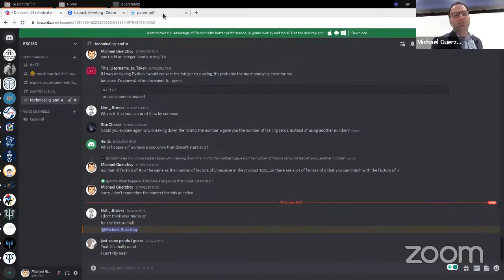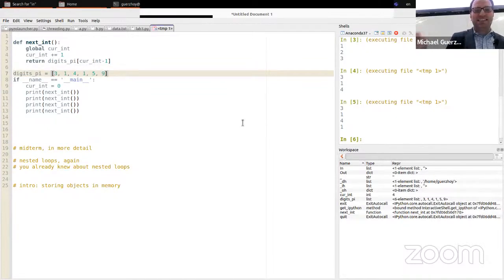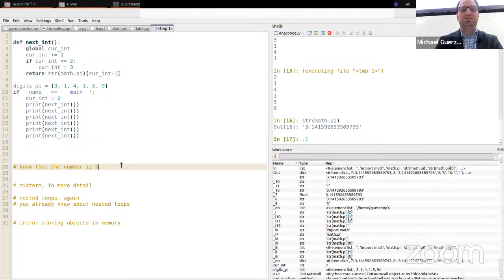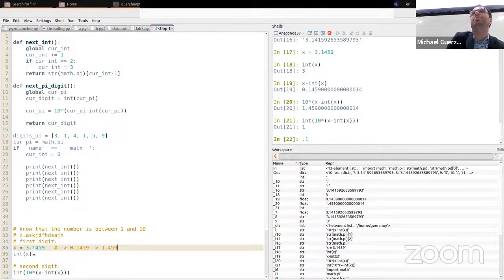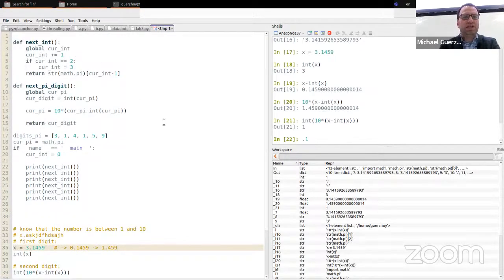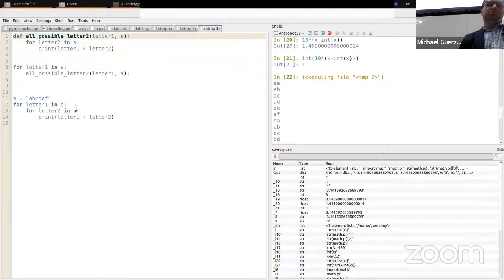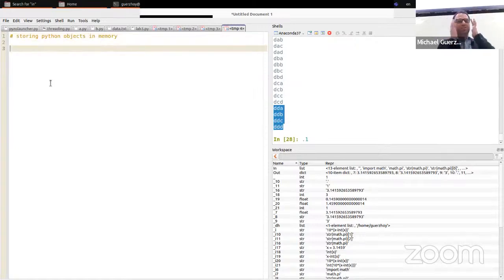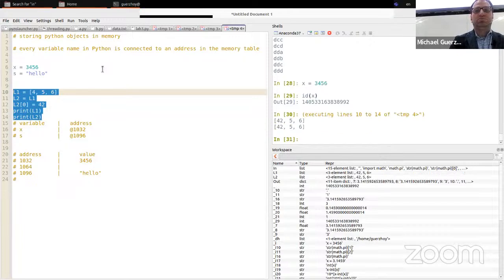ESC180 Oct 18 lecture